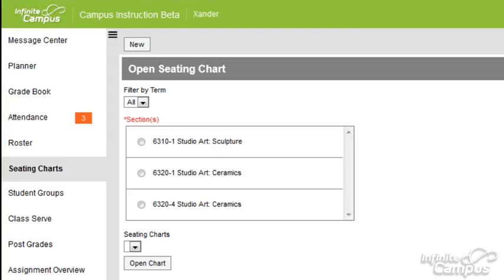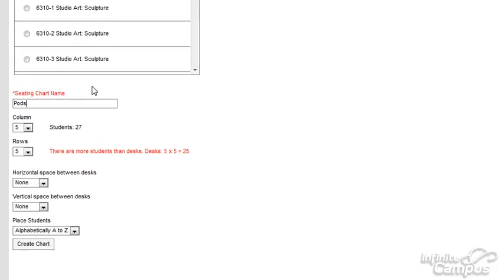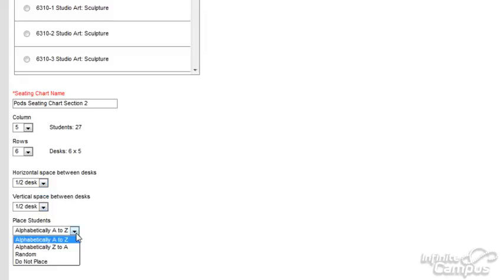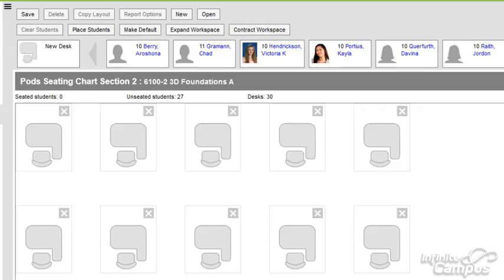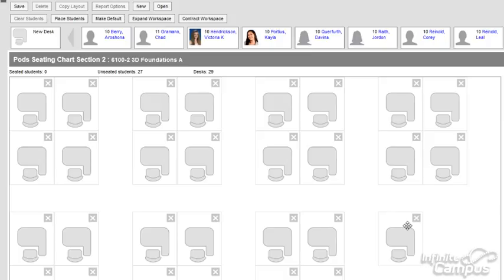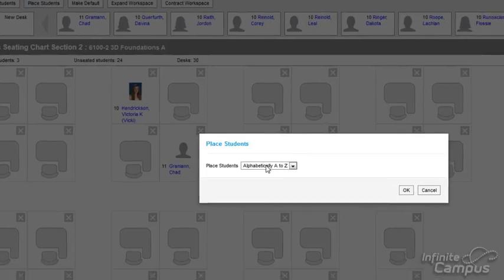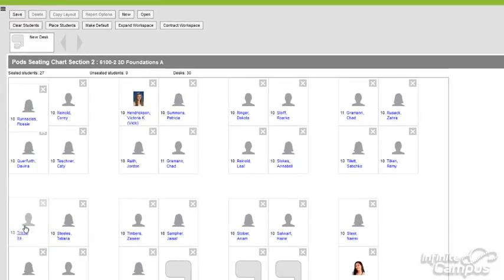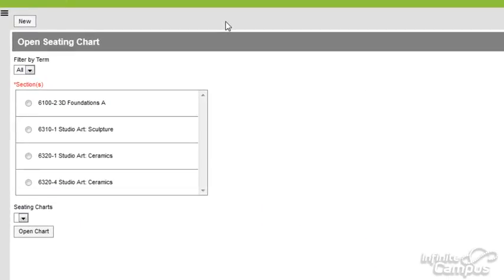Seating Chart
Description